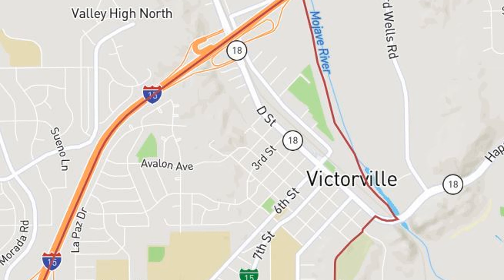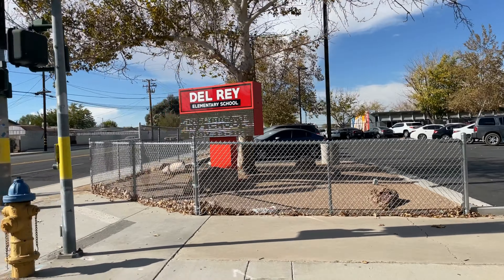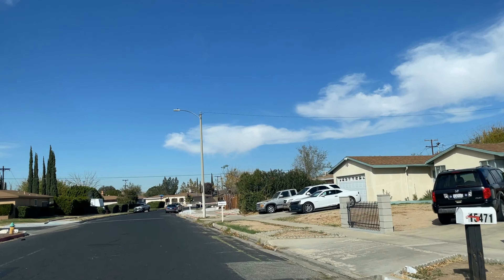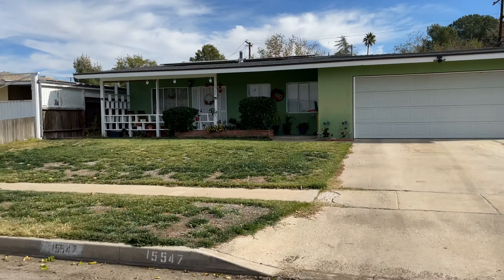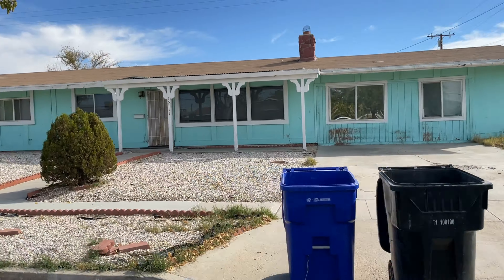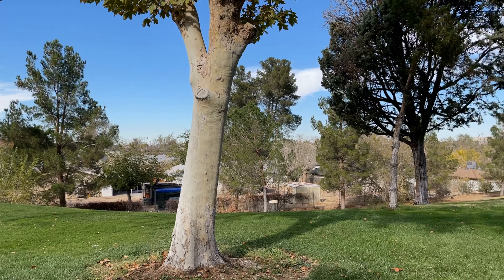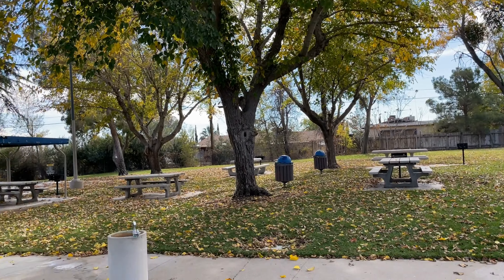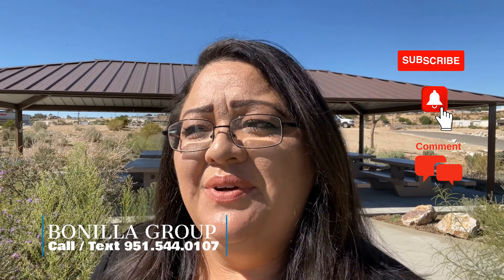Living in Victorville CA, City Center Neighborhood Tour Vlog 92395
Video Vlog of the local area in  Victorville California it's actually called the city center. I feel I really wanted to bring you this side of town so you can see there's are other areas available for you to live in Victorville ca  his neighborhood is really changing a lot with the properties I know I used to drive into this neighborhood a lot and see homes that needed a lot of work and are fixer uppers in this neighborhood okay so this is what this video is going to be about we're going to be doing a video tour of the city center here in Victorville California.
A map of the area so you know where to excite or the location. All right, so today I'm with Laura here. I got the video tour first and then I'm going to take you to a park that's here in this little neighborhood so let's begin.  Del Rey Dr  is where the elementary school  is located and also there's a victor valley high school and adult school in the area if you could see the views from this area you can imagine it. To see things that I kind of wanted to point out about this neighborhood. The road is really bumpy. I don't know if they're fixing the streets or they've been fixing the street. I mean a few live in this neighborhood and you know if this is just how the streets are or you know if the streets are getting fixed you know comment and let us know you know it gives me a chance to find out more about this area.

How much does it cost to live in the high desert of California? The high desert is also known as Victor Valley, Victorville California, Hesperia,  Oak Hills, Barstow, Apple Valley. There are many factors that contribute to these costs of living here this  what we cover In the video We talked about housing gas prices and most importantly how much does it cost to buy a home in the high desert.

We have so many people contacting us who are moving to the high desert and we absolutely love it. Honestly if you are moving or relocating here to the high desert of California we can make that transition so much easier on you.

ReachOut day or night weeknd's whenever you want we never stop working for you.

Angelica Bonilla and Laura Bonilla
 With  BONILLA GROUP
Blog: Living in the high desert ca

ANGELICA BONILLA DRE01988469

Excellence Real Estate HD DRE02066765 BROKER

Equal housing opportunity. All information in this video is Public information where you could find it in Google on Zillow or any place online. This is just my experience. You should definitely come and see for yourself and verify all information given on this video. I am not a lawyer. I'm not a tax person or a CPA, this is just my thoughts .Everything on this video is public record.